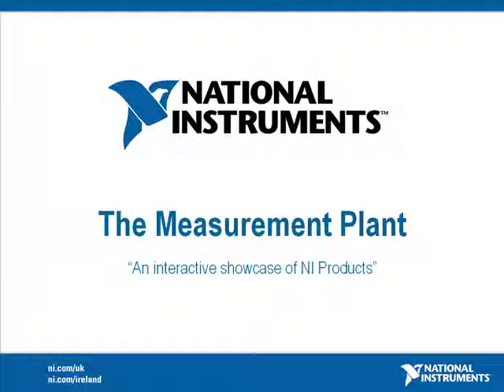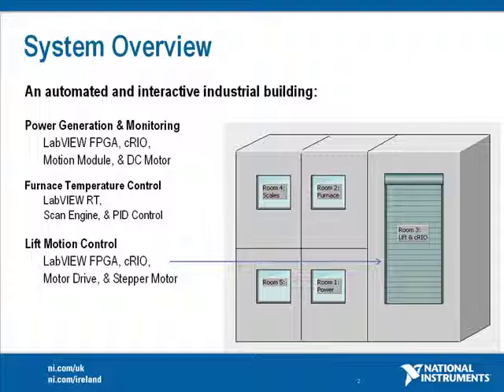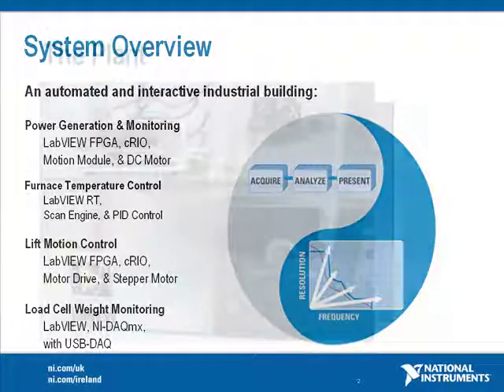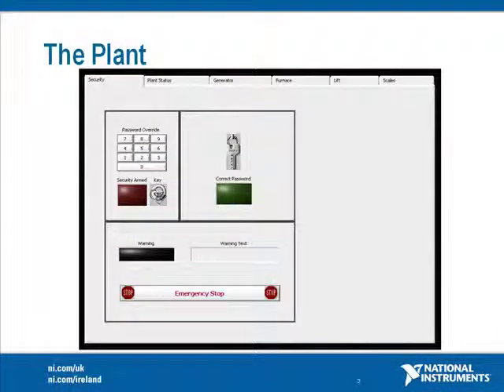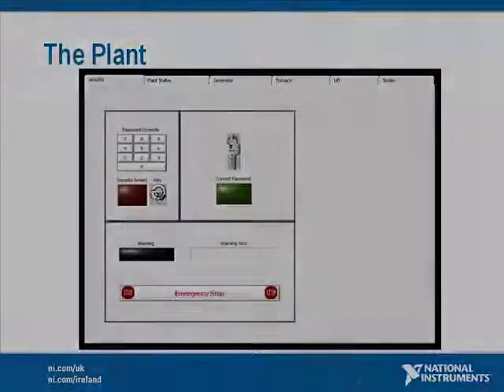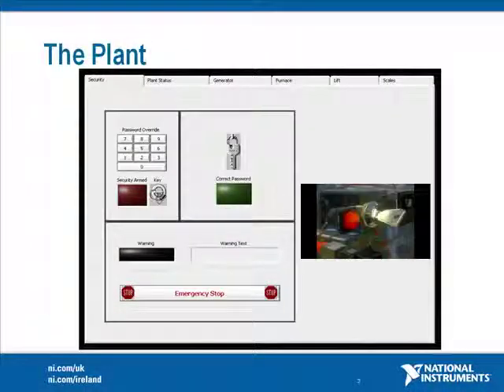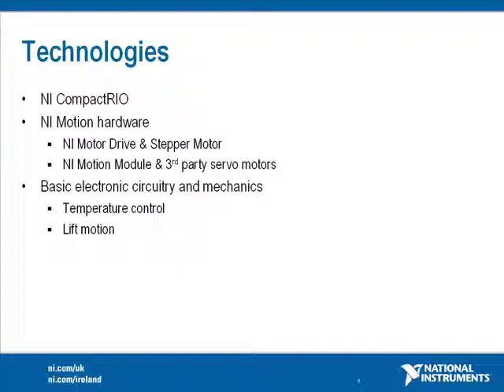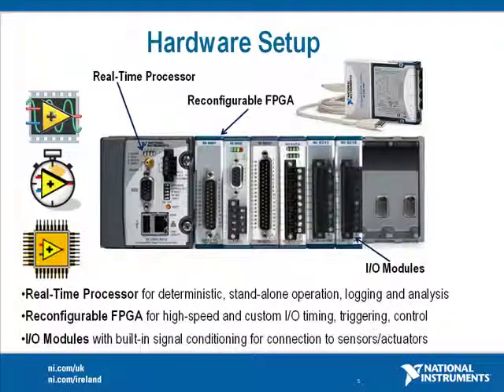The Measurement Plant Quick Overview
The Measurement Plant is a project by Applications Engineers Steve Harry, Ben Lavasani, Jordan Power, Michael Sachpekidis, and Fawad Nisar. We built a small model of an industrial plant in order to exhibit the wide range of NI products and technologies by demonstration of an automated and interactive building. We integrated simple DAQmx and USB-DAQ with cRIO, RT and FPGA using LabVIEW into a complete system, and proved the tight cross-platform integration of our software and hardware.
This is a short video of the project overview.